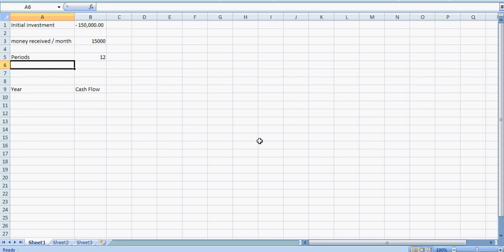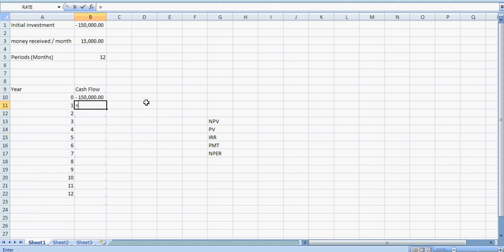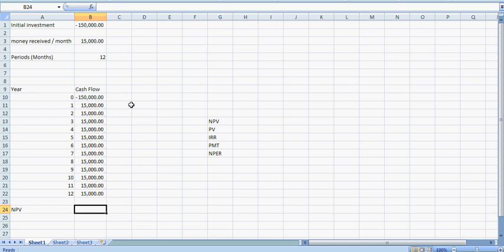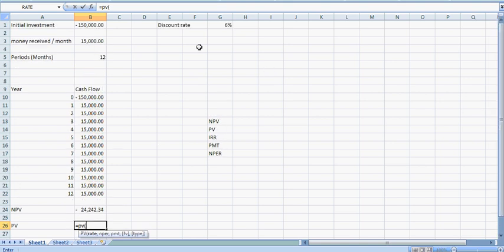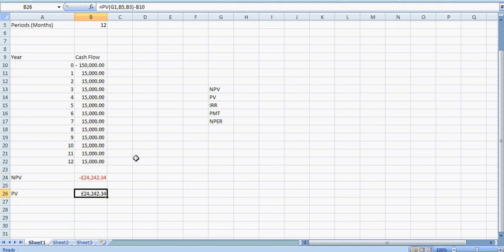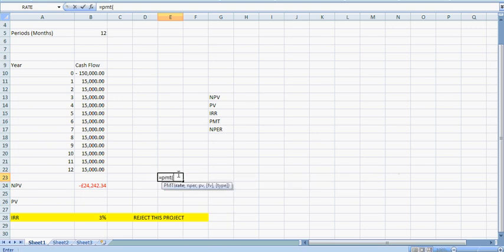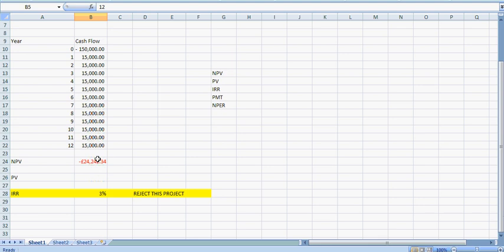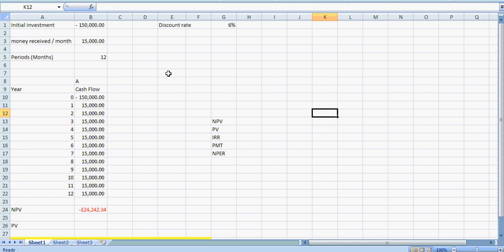Investment Decision Using Discounted Cash Flow Valuation Method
in this model, you will learn how to decide wether to start a project or not and how to know it's net present value and internal rate of return in addition to tips and hints on the sound practices while working with an excel model.